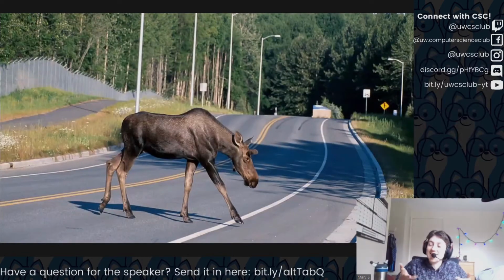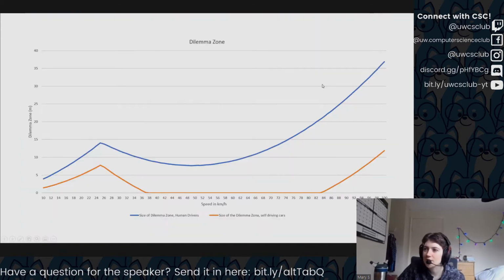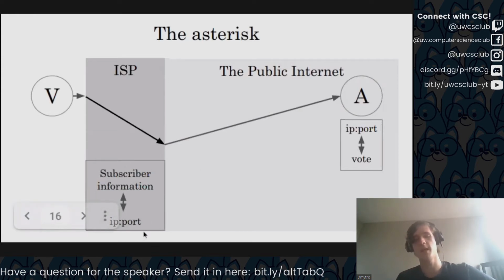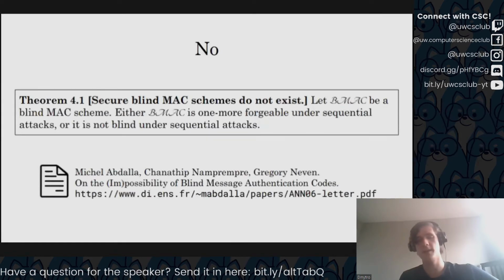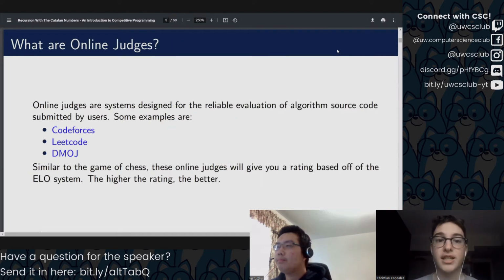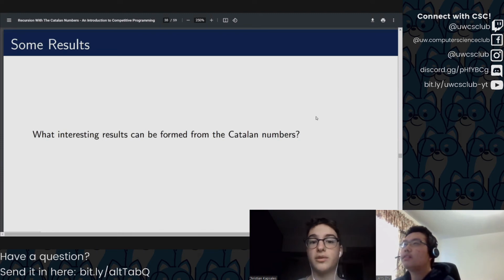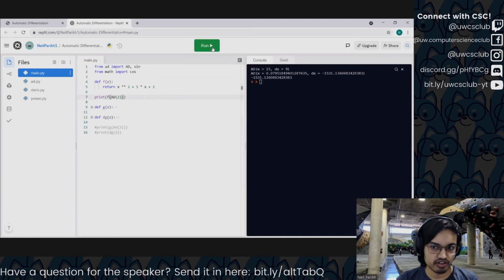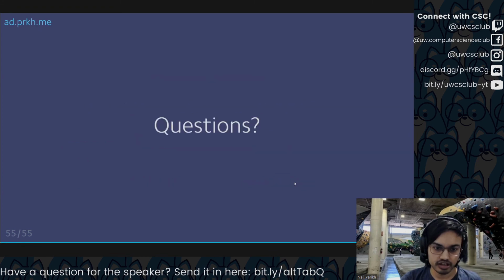Twitch Livestream | Alt-Tab Winter 2021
Stream recorded on March 27, 2021

CSC is proud to present to you Alt-Tab! Join us for a lightning tech talk series presented to you by our very own students. We have five incredible presenters that are eager to share their insights with you: Mary Sybersma, Dmytro Shynkevych, Christian Kapsales, Jerry Zhu, and Neil Parikh. Tune in to learn more about exciting topics that range from competitive programming to cryptography!

0:00:00​ - Welcome/Idle
0:01:32 - Introduction
0:03:27 - Mary Sybersma : Traffic
0:21:07 - Dmytro Shynkevych : Cryptography
0:43:08 - Intermission
0:48:17 - Christian Kapsales & Jerry Zhu : Competitive Programming and Catalan Numbers
1:08:03 - Neil Parikh : Automatic Differentiation
1:25:21 - General Q&A with all the Speakers